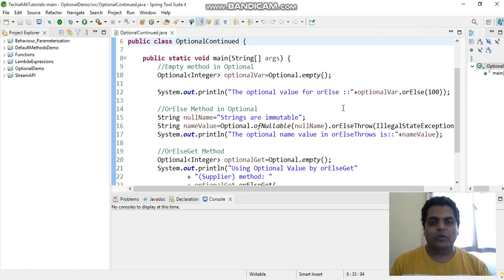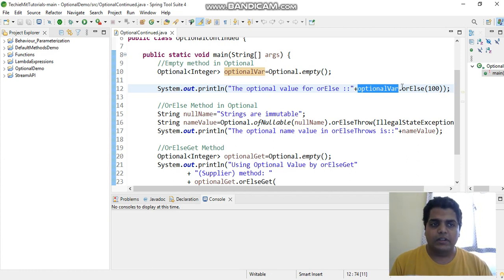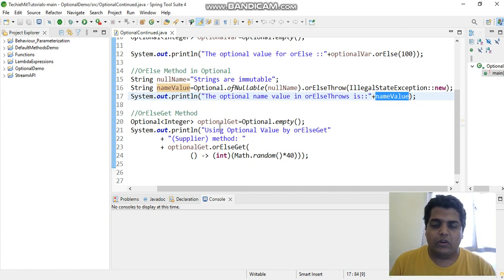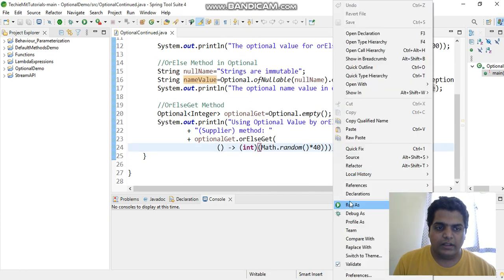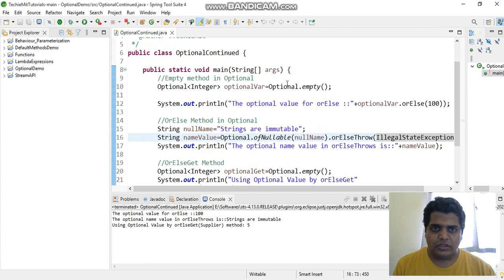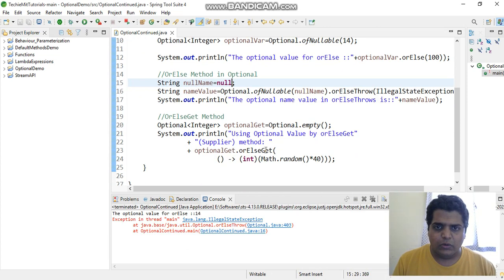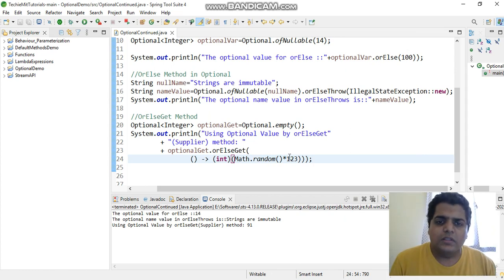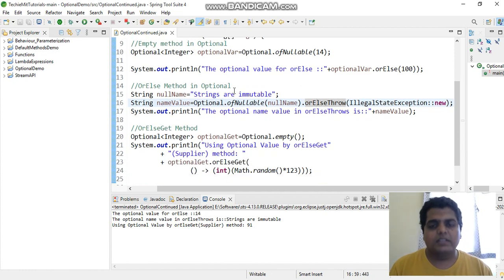How do you write optional in Java 8? |Optional Class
What are the advantages of using the optional class?
Is optional better than null?
Where is optional methods used in Java?
What are important methods used along Optional class in Java 8?
The following topics are covered in this video -:
1)What do you mean by Optional class in Java 8
2) What are the various methods in the Optional class?
3) Real-world examples making stuff easy to understand
Chapters:
0:00 Introduction to video
0:33 Introduction to Optional class with suitable example
0:53 Use of orElse method with example
1:23 Use of orElseThrow method with example
2:02 Use of orElseGet method with example
2:59 Console output in window
6:14 Conclusion of video